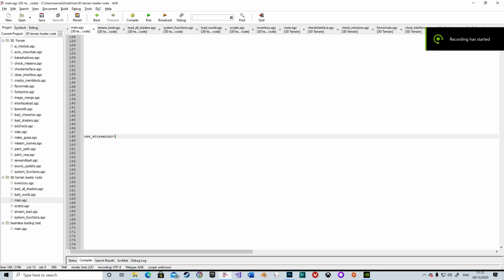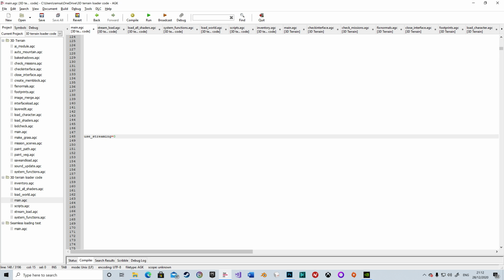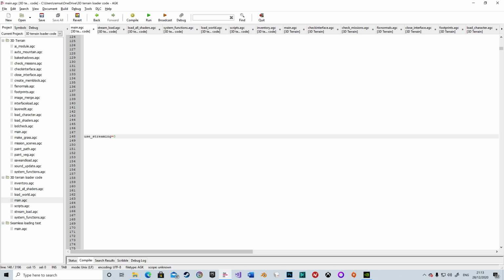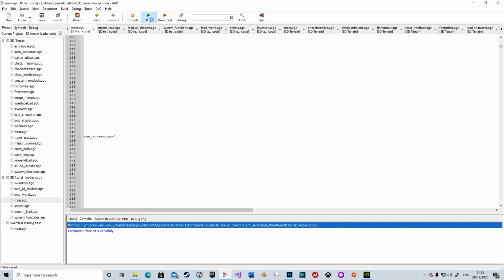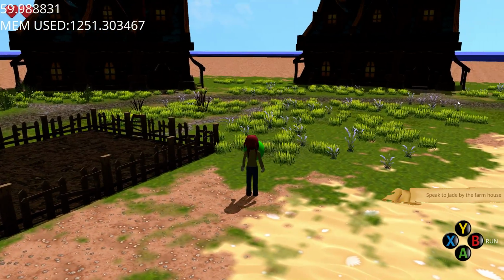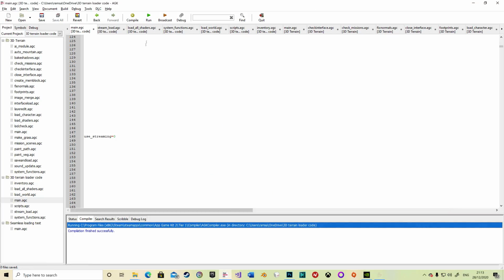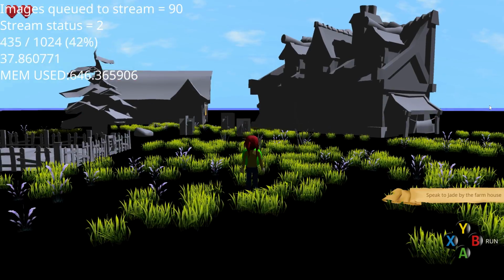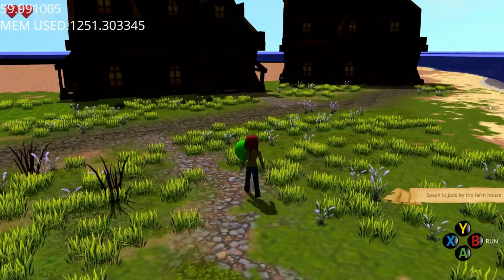AGK World Builder - background texture streaming in T1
A short video that show the full implementation of background texture streaming in AGK T1. This is controlled and done via a very simple section of T1 code, supplemented with a C+ Plugin done in T2.

Note, this is a very simply test island and the textures here are highly unoptimized - some are still 8K textures that have not been reduced in size yet.

The main purpose of this would be to allow very very low resolution textures to be loaded in for the majority of the world, with higher quality ones being streamed in based on a LOD setting as and when needed, then unloaded when not.

Background texture streaming in full 3D in AGK T1.